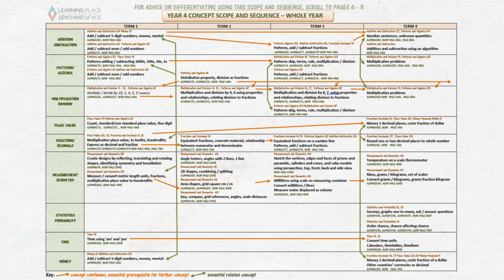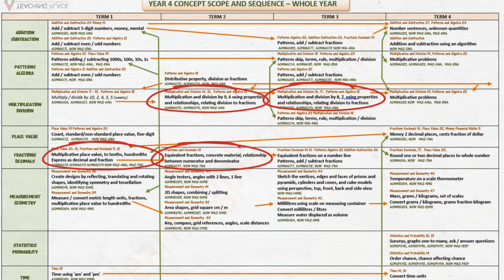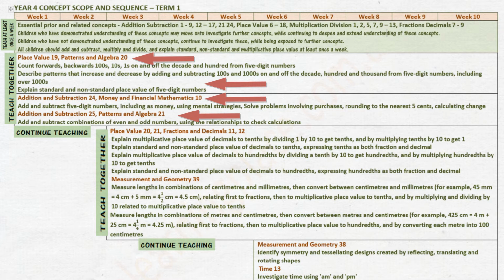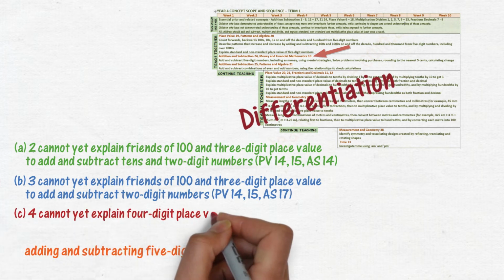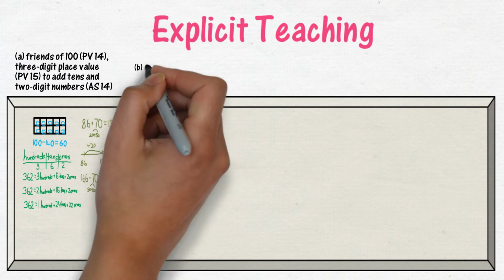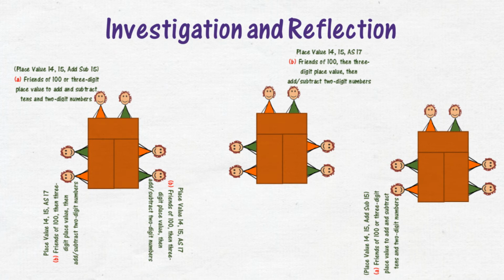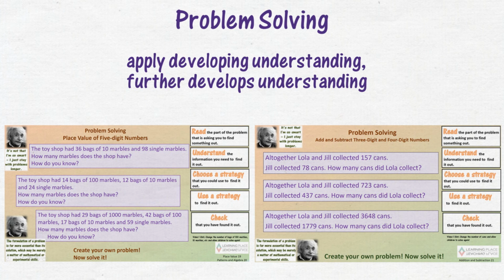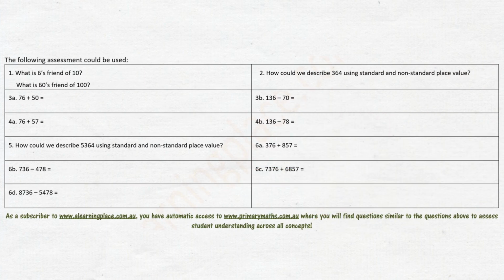Year 4 Scope and Sequence